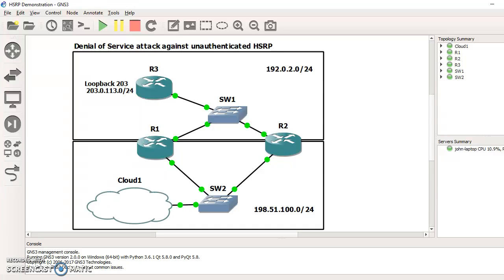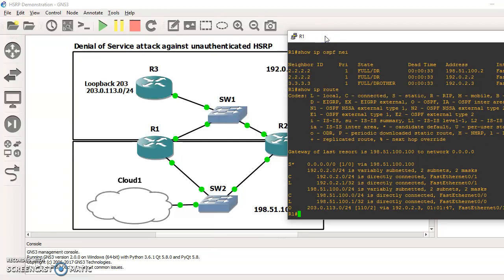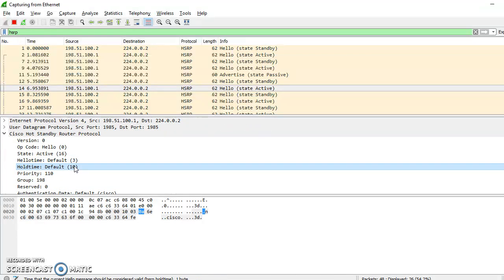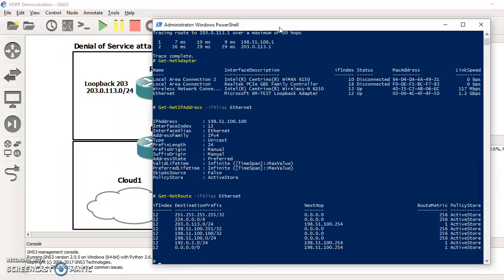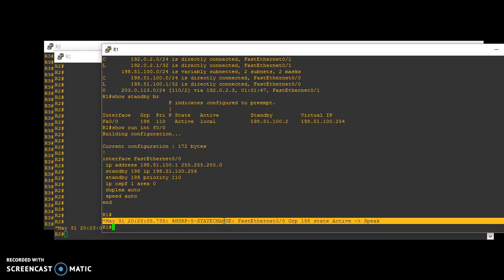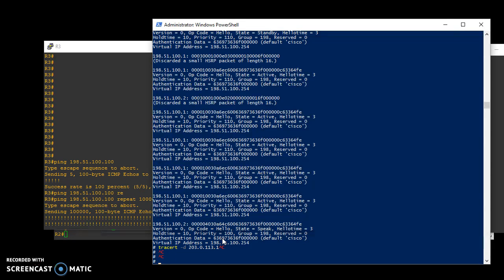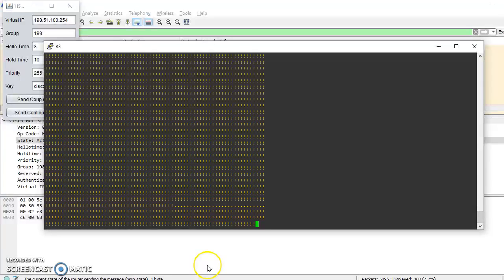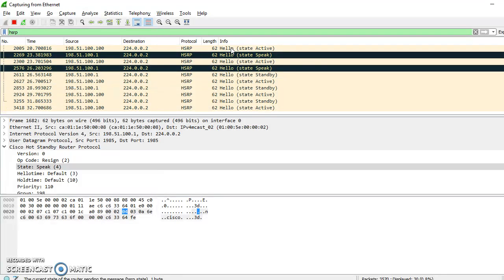Denial of Service attack against unauthenticated HSRP